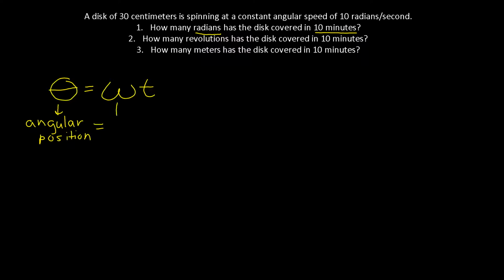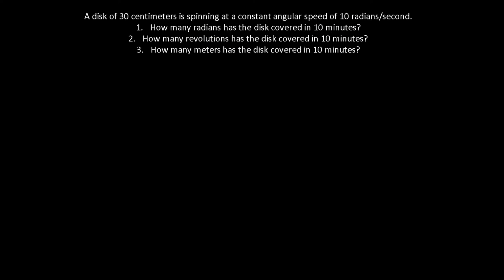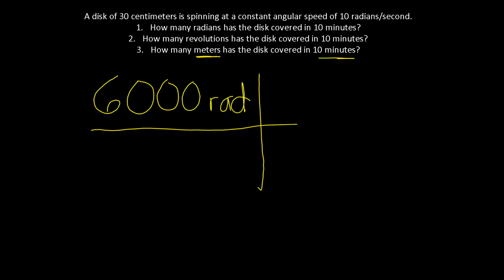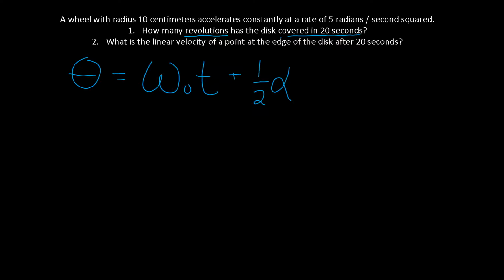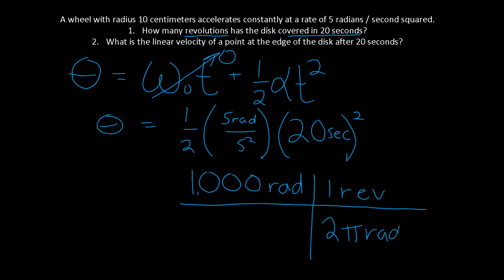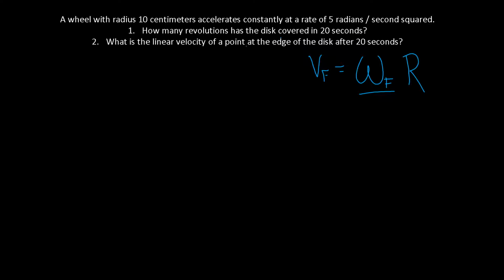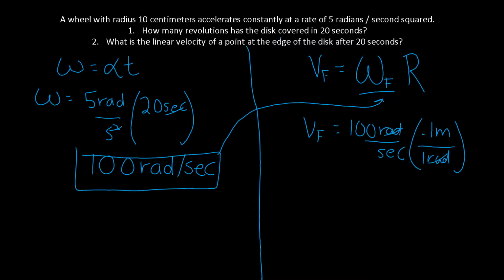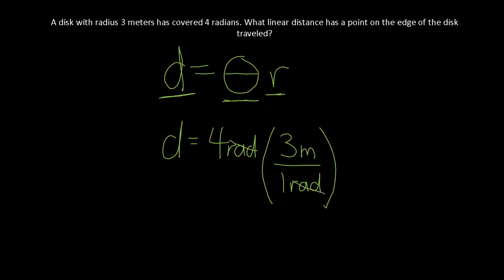AP PHYSICS ROTATIONAL MOTION EXAMPLES